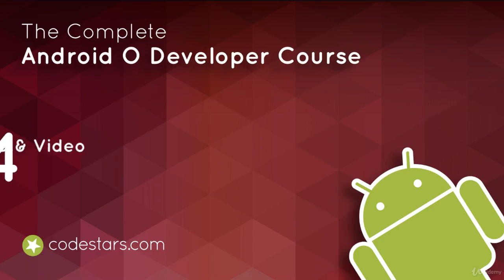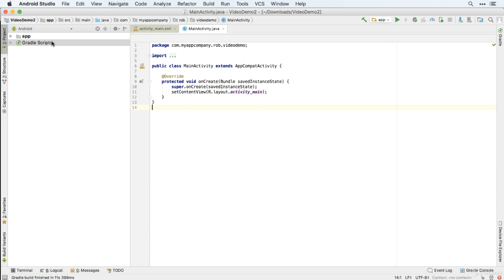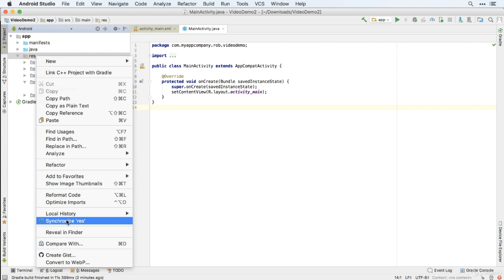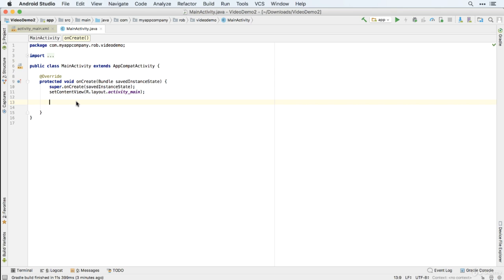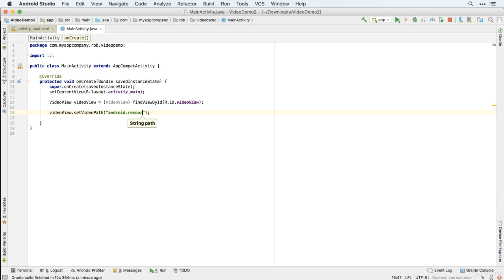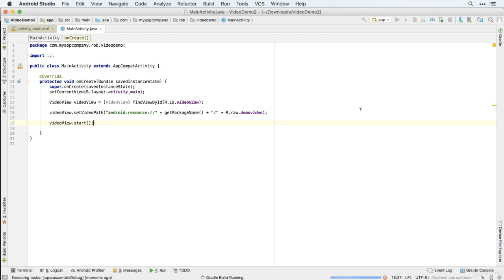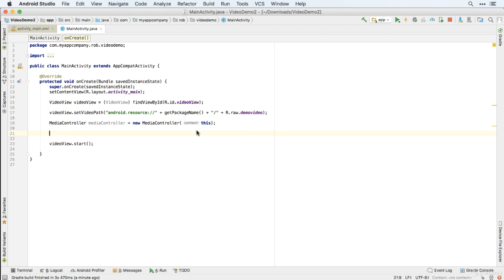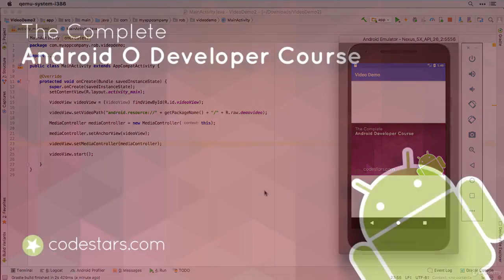How to embed videos in android app in android studio| Android App Development Tutorial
In this tutorial I will teach you how to embed videos in android app in android studio. It's necessary to know how to use videos in android app in android studio .